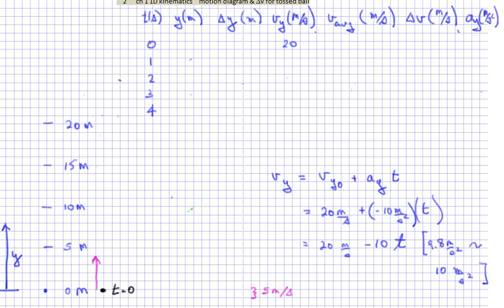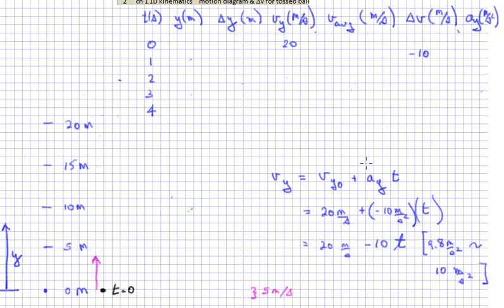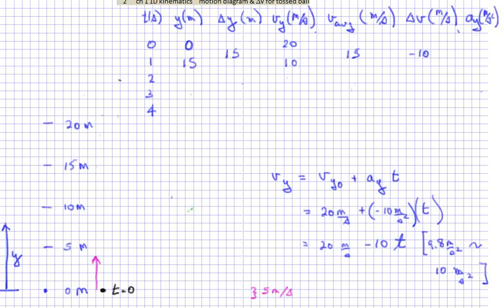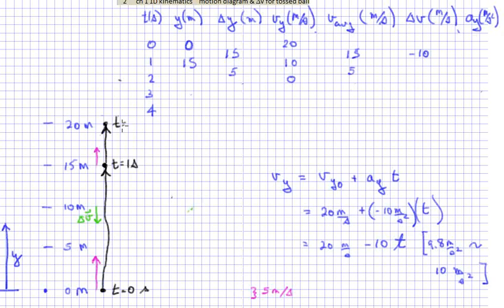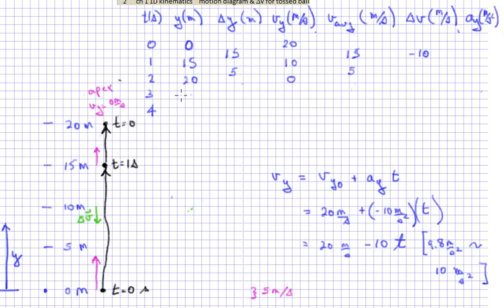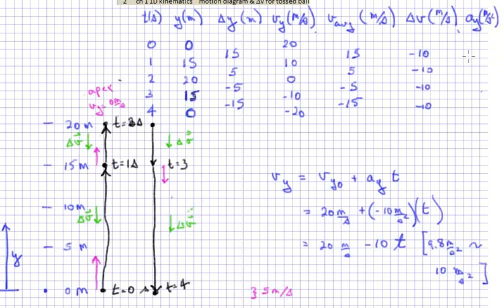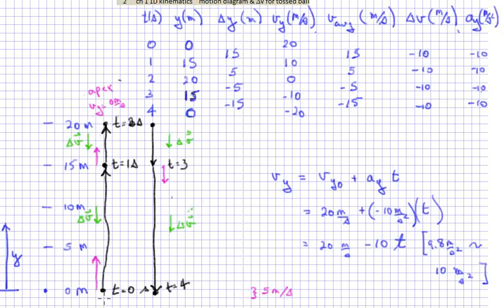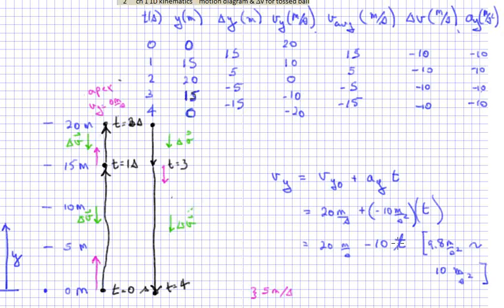motion diagram for & delta v for tossed ball